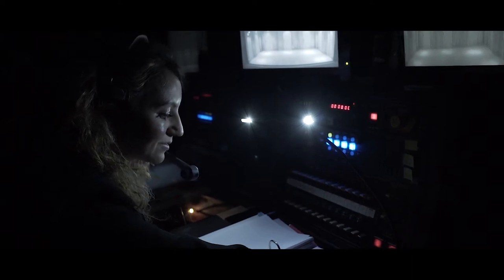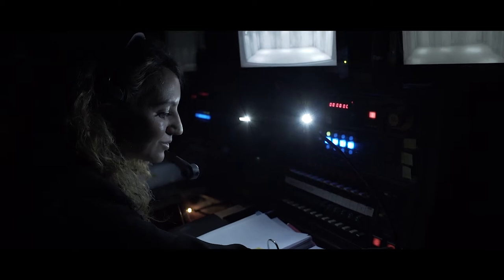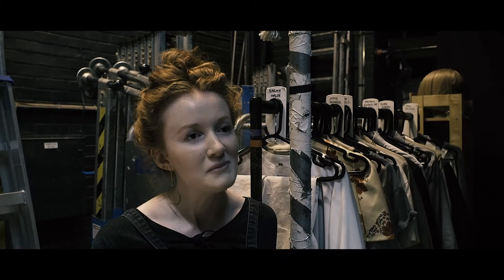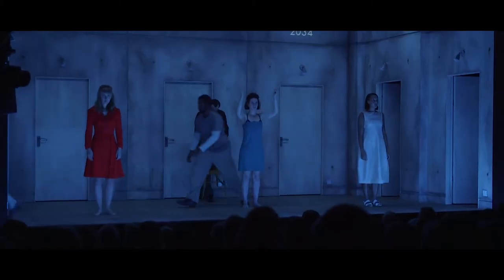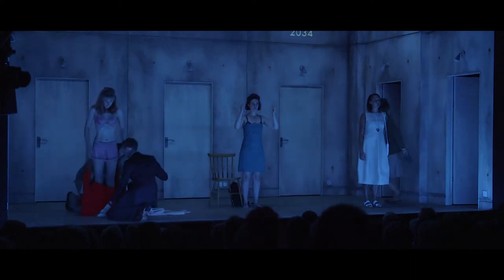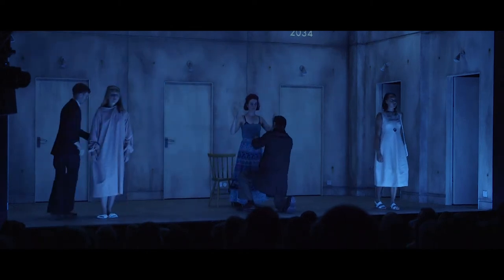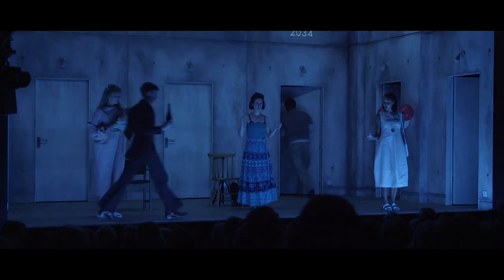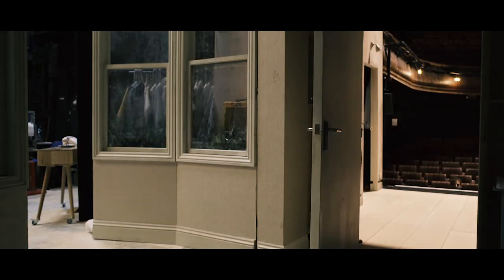Anatomy of a Suicide | Behind-the-scenes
Go behind-the-scenes at the Royal Court and see the work that goes into bringing Katie Mitchell's Anatomy of a Suicide to life.

The Royal Court Theatre is the writers’ theatre. It is the leading force in world theatre for energetically cultivating writers – undiscovered, emerging and established. The Royal Court is located in London, UK.